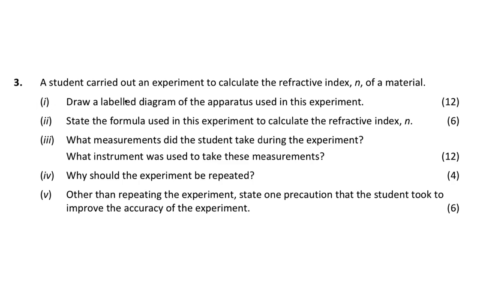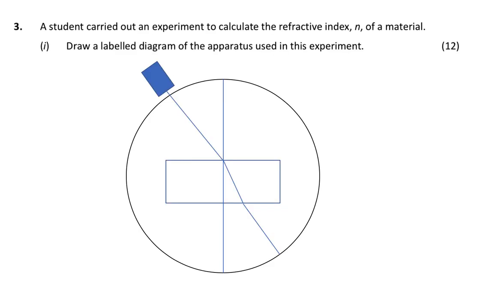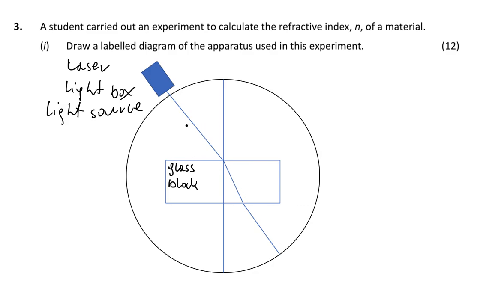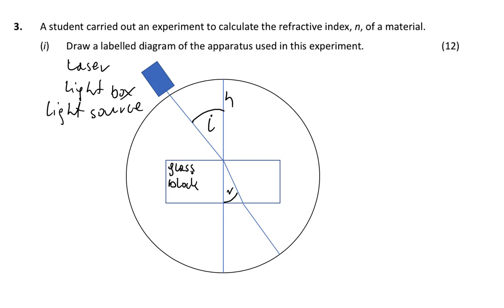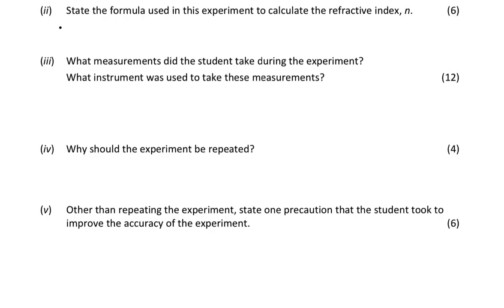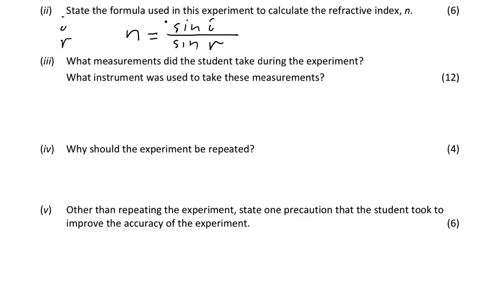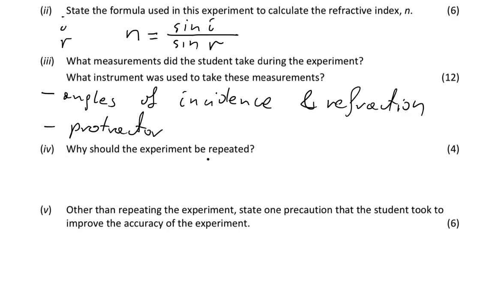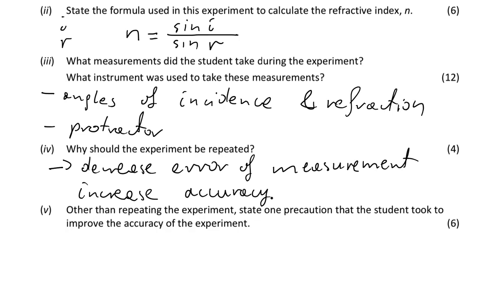2019 Leaving Certificate OL Physics Q3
Solutions to 2019 Leaving Certificate Physics OL Paper - question 3